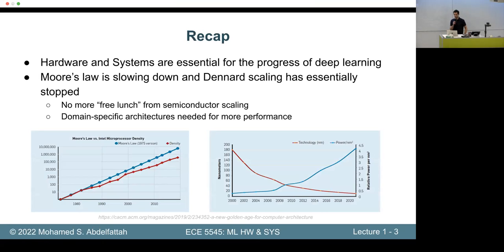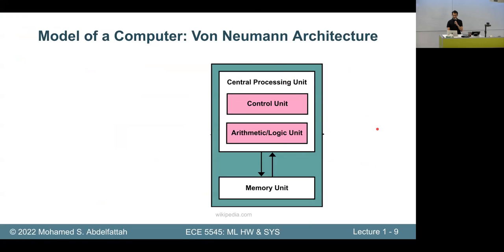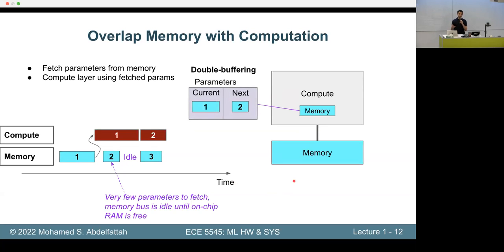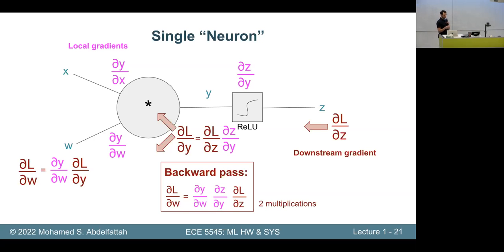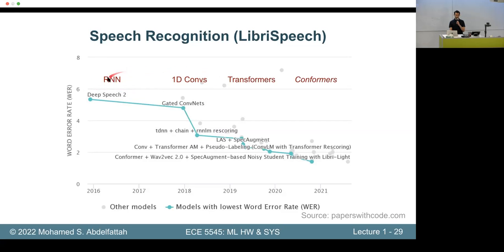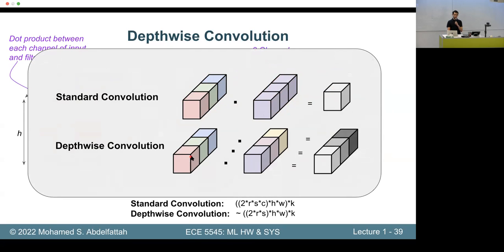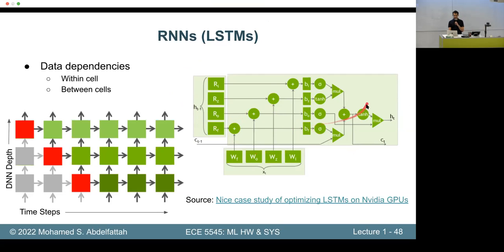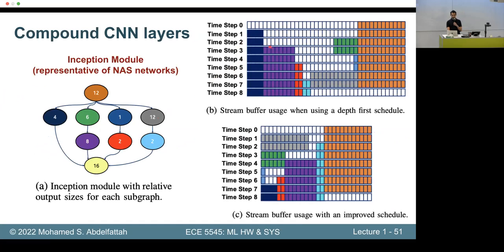Cornell ECE 5545: ML HW & Systems. Lecture 1: DNN Computations